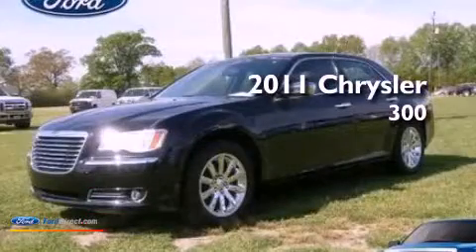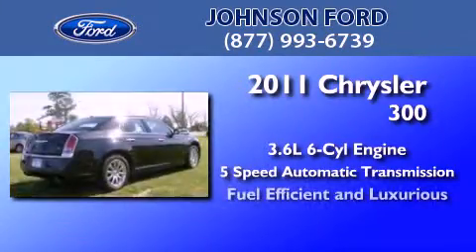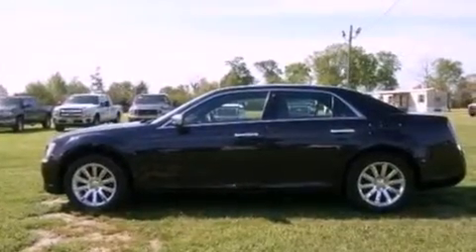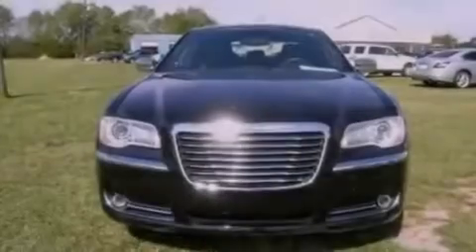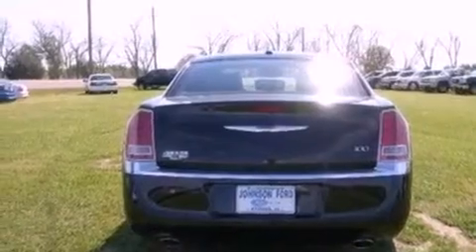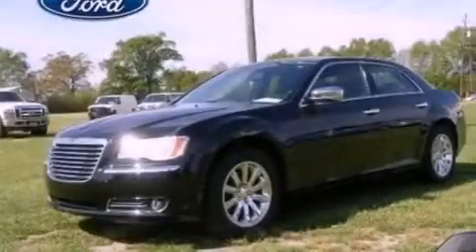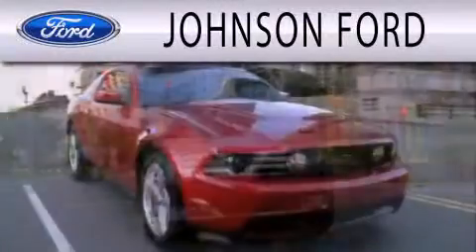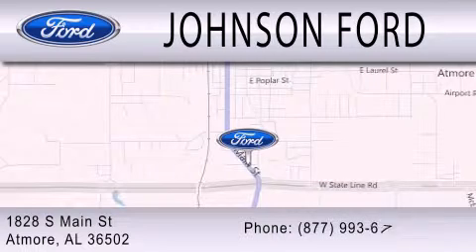2011 Chrysler 300 Atmore AL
Year : 2011
 Make : Chrysler
 Model : 300
 Engine : 3.6L V6 24V MPFI DOHC FLEXIBLE FUEL
 Trans . : 5-SPEED AUTOMATIC
 Exterior : BLACKBERRY PEARL
 Miles : 24,470
 Interior : BLACK
 Stock : 547294

 1828 S. Main Street